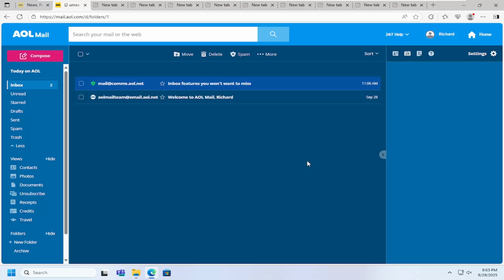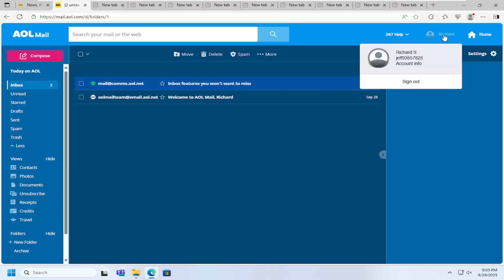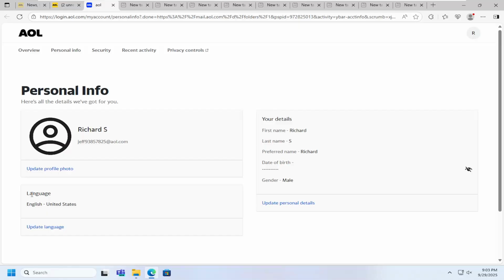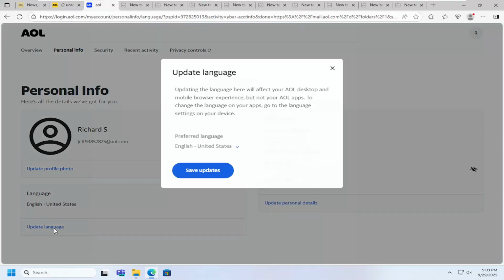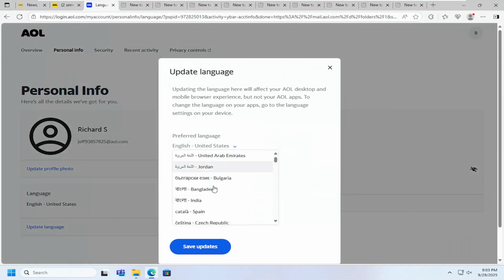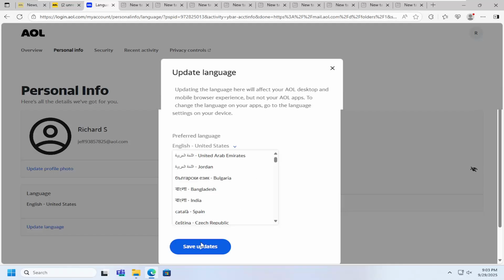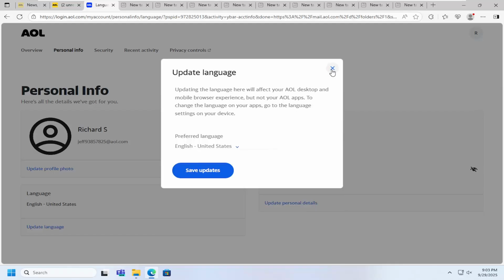How to Change Language on AOL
Changing the language settings on your AOL account allows you to use the platform in the language you're most comfortable with, enhancing both accessibility and user experience. This tutorial explores how to locate the language preferences within AOL’s settings and what to consider when selecting a different language. Whether you're multilingual or need to switch from the default language, understanding these options can help you navigate AOL Mail more efficiently. The video highlights key points about how language changes affect interface text and user commands.

Issues addressed in this tutorial:
change language on AOL
AOL language settings
update AOL display language
AOL Mail language preferences
how to switch language in AOL
customize AOL language options
AOL interface language change
language support AOL Mail
adjust AOL account language
AOL regional settings tutorial

This guide is helpful for both new and existing users who want to tailor their AOL account to match their linguistic needs. While it doesn’t walk through every step in detail, it gives a clear overview of what you need to understand before modifying language settings. It also points out how these changes can impact navigation and account features. By adjusting the language preferences, users can create a more personalized and comfortable AOL Mail environment.